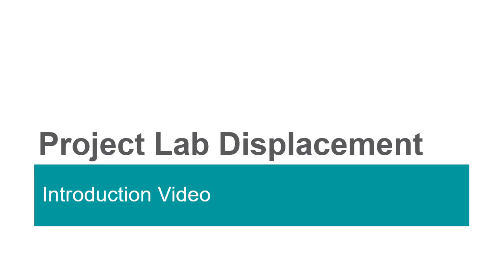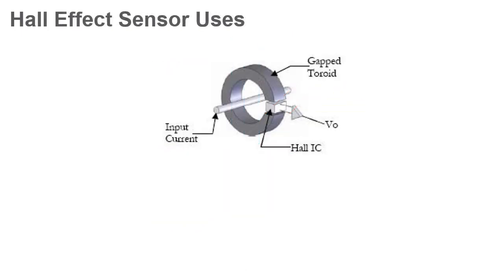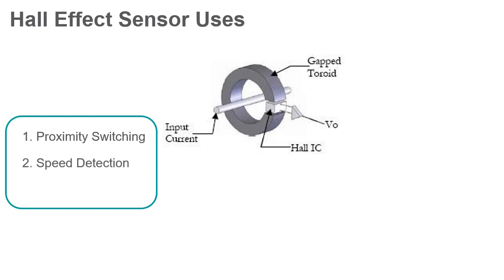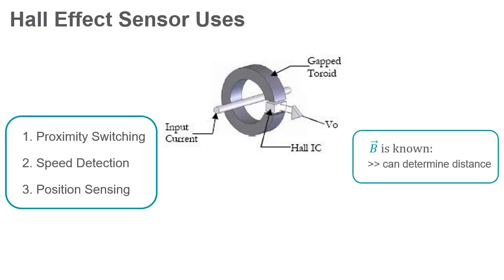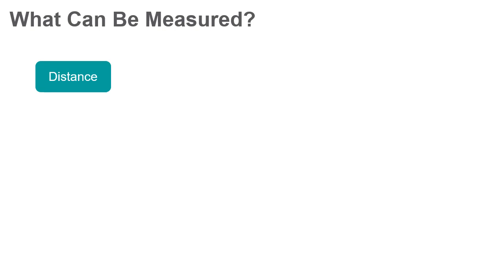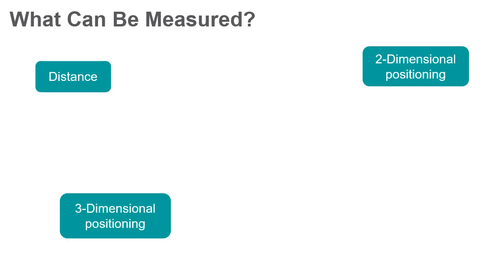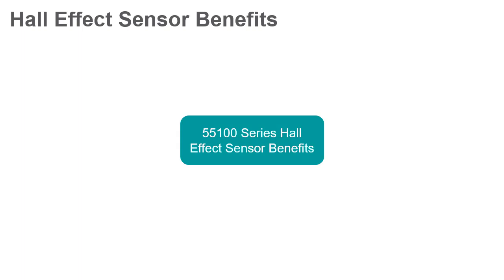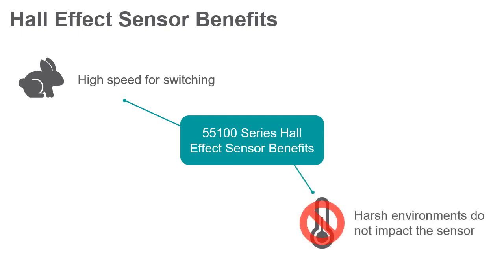Project Lab - Displacement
This video provides background information on Hall Effect sensors.

This video is part of a series introducing topics for the course Measurement and Instrumentation. It accompanies the Measurement and Instrumentation courseware for the NI ELVIS III, found here: